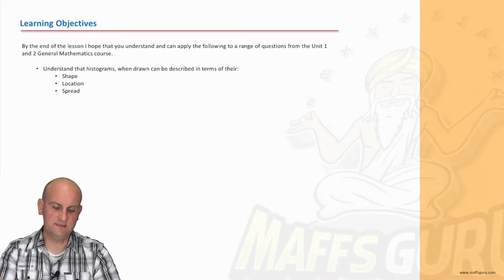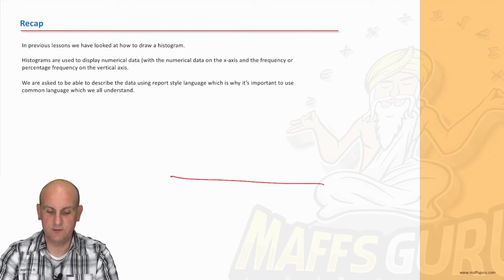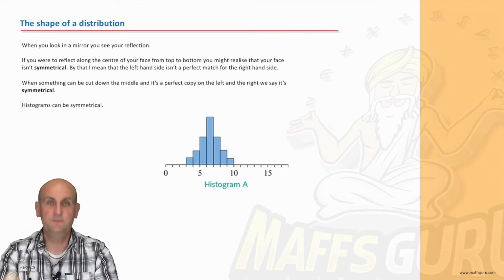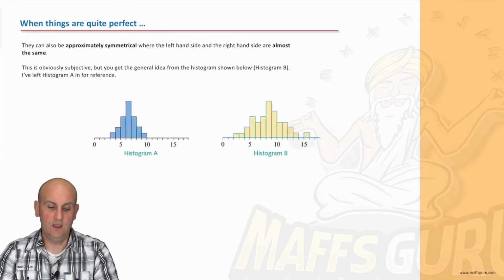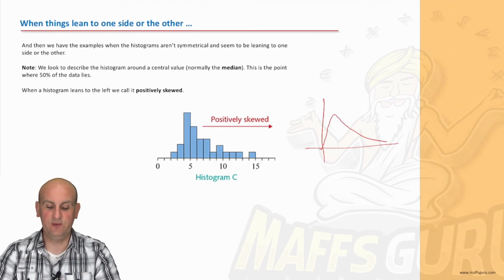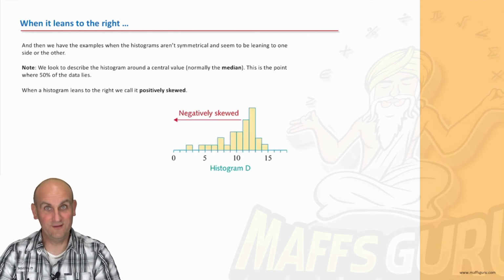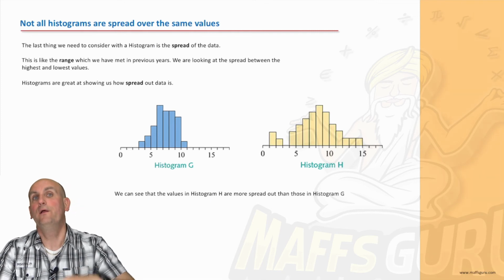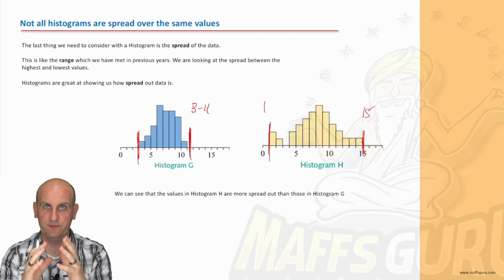Characteristics of distributions of numerical data | General Maths | MaffsGuru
More videos looking at the Data and Statistics section of the General Mathematics course. Having looked at Histograms, I thought it was time to look at how you can describe the shape, location and spread of a histogram. Why? Well, it's going to become very important as time goes on! Particularly in later courses. I do a number of worked examples and show you what to look for when considering the shape, location and spread of data. All with my own brand of Maffsguru humour and teaching!

0:00 Introduction
0:51 Learning objectives
1:12 Recap of past learning
1:52 The shape of a distribution
3:26 When things aren’t quite perfect
4:01 When things lean to one side or the other
4:58 When it leans to the right
5:26 Not all histograms are centred around the same point
6:02 Not all histograms are spread over the same values
7:09 Summary